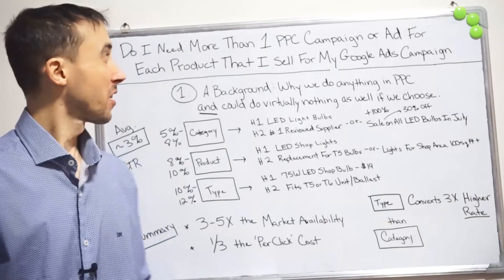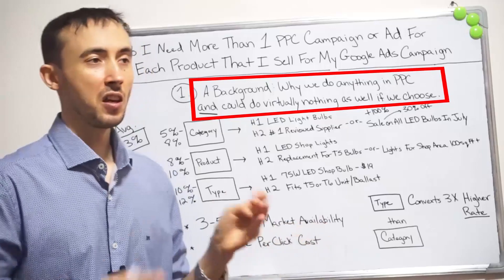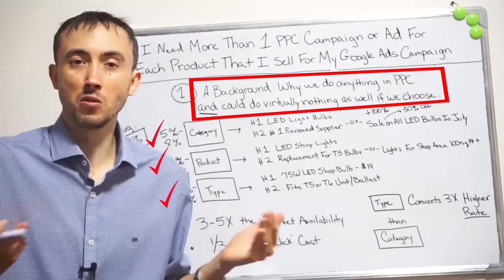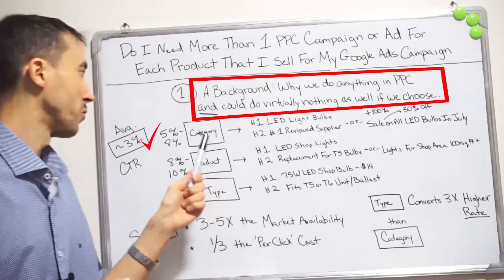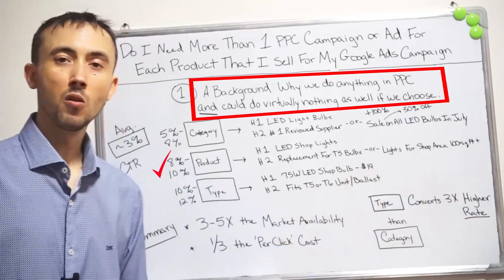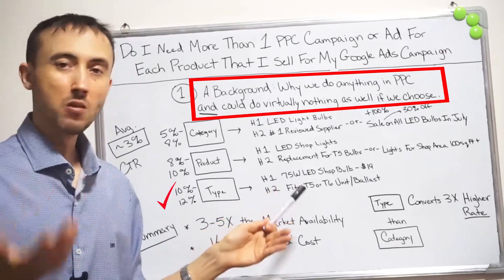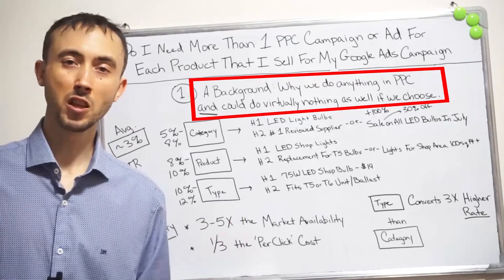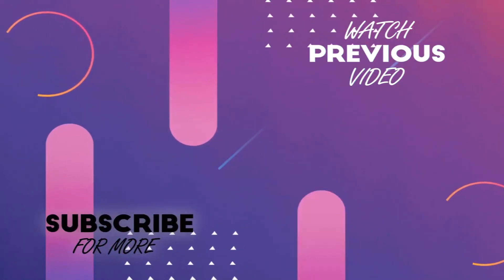Do I Need More Than 1 PPC Campaign For Each Product That I Sell On Google?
See the 'triple campaign method' for selling each of the products in your store 5-10x more than you would otherwise.